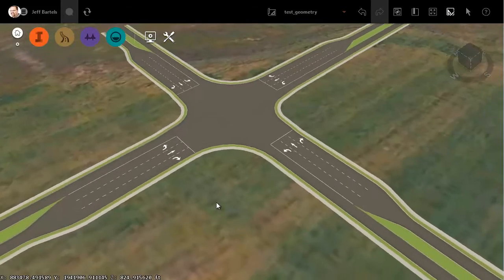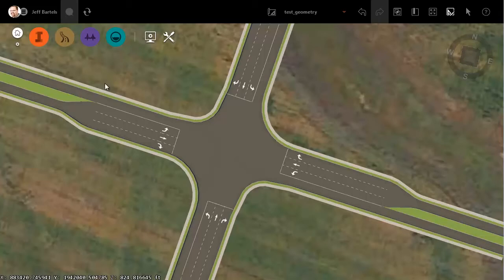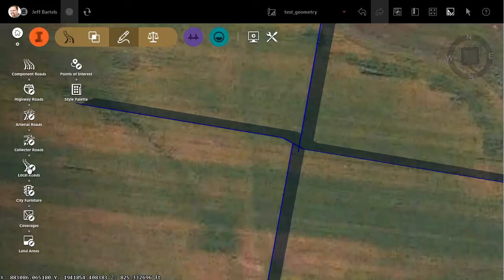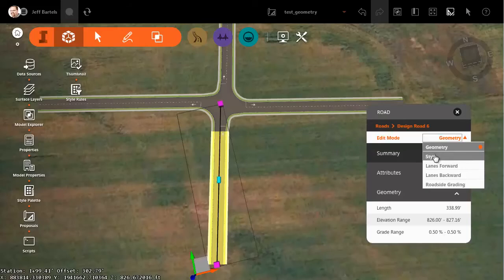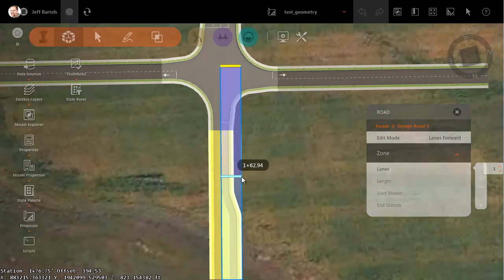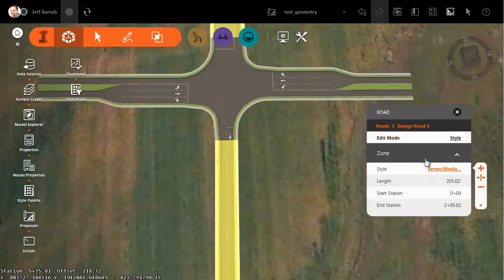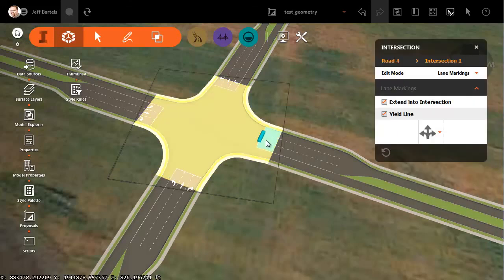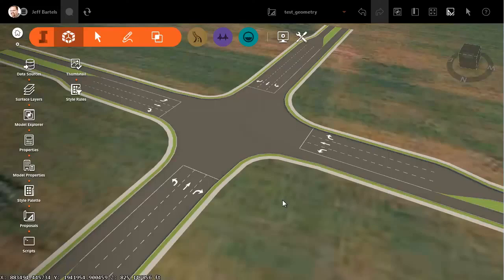Modeling InfraWorks intersections having multiple turn lanes Advanced Road Design subassembly compos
We'll discuss Autodesk® Civil 3D® is a civil engineering design and documentation software that supports Road Design by extending the value of the model And designing a Road From Start To End.
در این آموزش ویدیویی به نرم افزار سیویل تری دی می پردازیم و از ابتدا به طراحی یک مسیر می پردازیم و مسیر را تا انتها طراحی میکنیم و مدلینگ در نرم افزار و گرفتن خروجی را در محیط سیویل تری دی انجام می دهیم.
Advanced Road Design subassembly compos
Create custom guardrail for InfraWorks
advanced civil 3d training,complete road design using civil 3d,civil 3d cross section creation,civil 3d advanced intersection modeling,آموزش سیویل تری دی,آموزش سیویل تری دی 2018,Basic Roadway Design in Civil 3D for,Civil 3D Basic Roadway Design in Civil 3D,Advanced Roadway Design,subassembly composer,Using Autodesk Vehicle Tracking,Advanced Road Design subassembly compose,Design subassembly compose,Civil 3dAutodesk Vehicle Tracking 2015 Parking Lot Design
advanced civil 3d training,complete road design using civil 3d,civil 3d cross section creation,civil 3d subassembly composer,civil 3d advanced intersection modeling,آموزش سیویل تری دی,آموزش سیویل تری دی 2018,Basic Roadway Design in Civil 3D for,Civil 3D Basic Roadway Design in Civil 3D,Advanced Roadway Design,subassembly composer,Using Autodesk Vehicle Tracking,Civil 3D 2015 Staggered Corridor Cross Section Labels,Advanced Road Design subassembly compose

Using Autodesk Vehicle Tracking

advanced civil 3d training,road design using civil 3d,complete road design using civil 3d,civil 3d road design alignment,civil 3d cross section creation,how to create corridor in civil 3d,civil 3d subassembly composer,civil 3d advanced intersection modeling,civil 3d advanced,civil 3 mo,آموزش سیویل تری دی,آموزش سیویل تری دی 2018,civil 3d tutorial,Basic Roadway Design in Civil 3D for,Civil 3D Basic Roadway Design in Civil 3D,Design in Civil 3D,Civil 3D toturial
Advanced Roadway Design

Civil 3D for Beginner
Basic Roadway Design in Civil 3D for
Civil 3D Part 1 Introduction Tutorial
With a focus on optimizing a variety of civil infrastructure project workflows, such as roads and highways, land development, rail, airports and water, Civil 3D helps civil infrastructure project teams improve delivery, maintain more consistent data and processes, and respond faster to project changes. Civil 3D helps organizations streamline time-consuming tasks such as intersections, roundabout and corridor design, parcel layout, pipes and grading with specific tools and customizable design standards.

While Civil 3D includes a large library of multi-view blocks, it may not have everything you need for a specific project. This session will walk you through the process of creating custom multi-view blocks.

In prior Civil 3D releases, corridor point labels did not include a "staggered" option to prevent labels from overlapping in cross section views. Now, in Civil 3D 2015 we have a new Corridor Point Style that (when added to a label set) allows automated positioning of corridor labels to ensure all labels are readable. This video walks you through a workflow incorporating the new style such that you can take advantage of this feature in your own drawings.
Civil 3D Introduction Tutorial: Part 1 in this series introduces how to import points into AutoCAD Civil 3D.